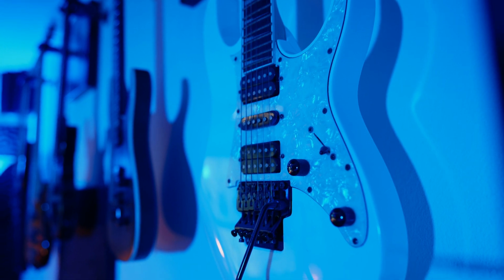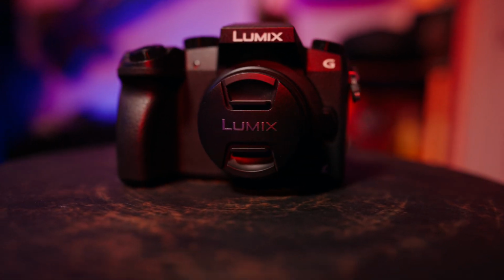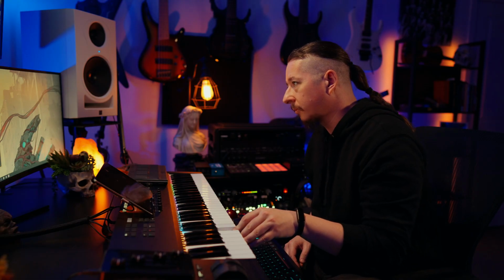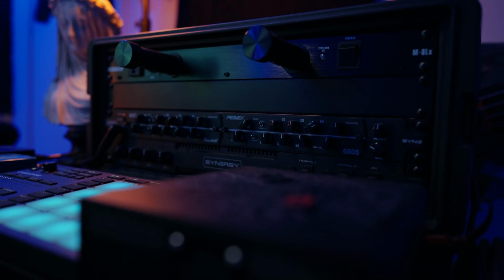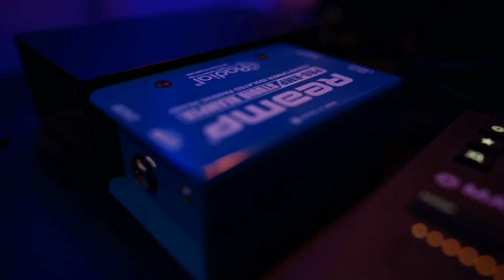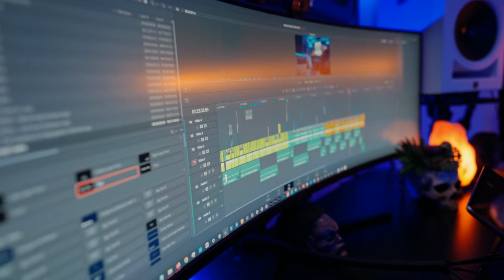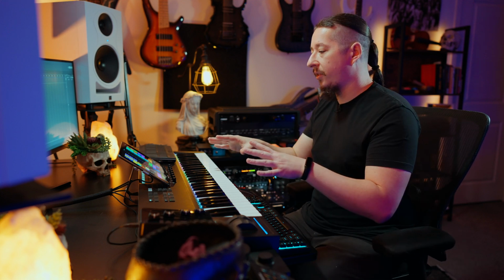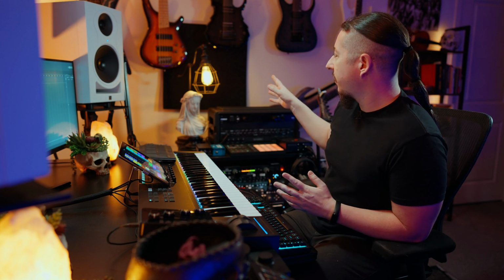Home Studio Tour 2025 (For Music Production & Content Creation)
Welcome to my 2025 Home Studio Tour!

To kick off the year, I’m giving you a walkthrough of my home studio setup—covering the gear I use for music production and video content creation. From instruments and audio gear to cameras, lighting, and workflow tips, I’ll take you through everything that helps bring my projects to life.

It’s a deep dive, so grab a coffee and settle in—let’s check out the studio!

Video Chapters
Intro: 0:00
Camera Gear & Lighting: 2:29
Guitar Gear, Amps & Pedals: 10:14
Desk Setup: 17:45
Thanks for watching: 26:20

-Camera Gear-
Sony A7iv
Panasonic G7

-Music Production-
Acer 49" Super Ultra Wide Monitor
My DAW
iPad 7th Gen
Kali Audio IN-8's
IsoAcoustic Stands
Countryman Type 85 DI Box
Radial Reamp Box
Maschine Mikro
Komplete Kontrol S61
Komplete Kontrol M32
Expressive E Touche
My Studio Desk
Elgato Stream Deck
Roli Seaboard
Rode Podcaster
Corsair Keyboard
Kensington Trackball mouse